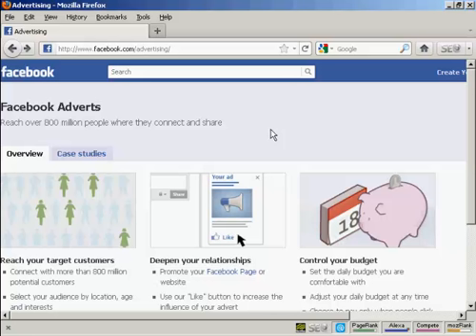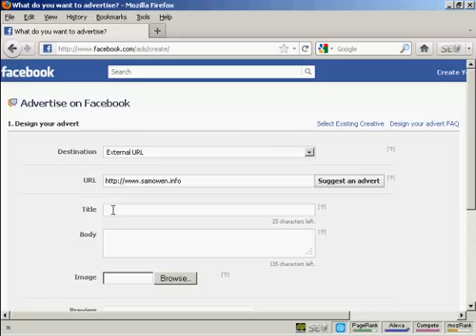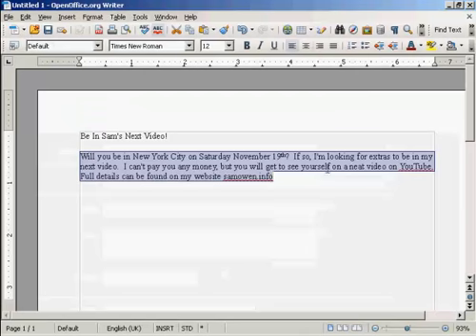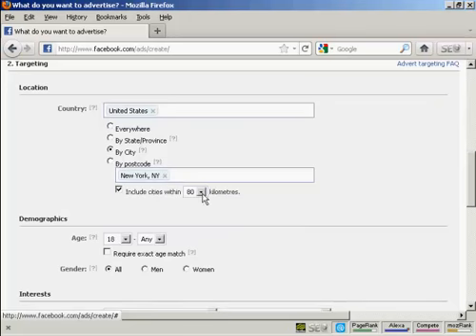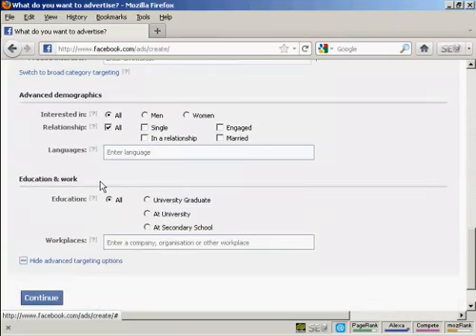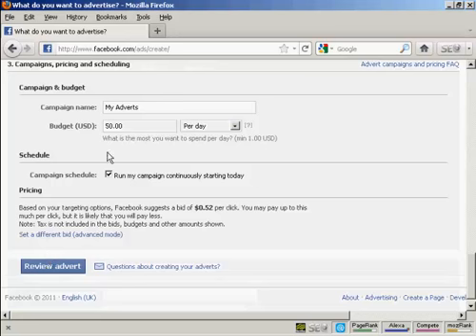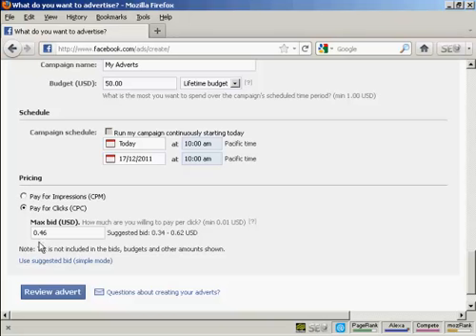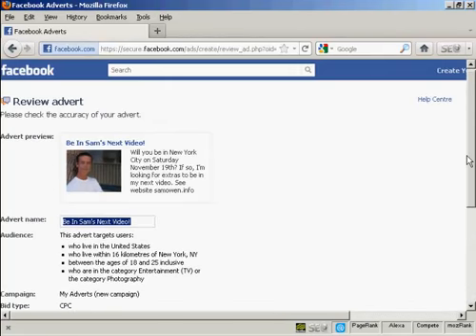How to Create A Facebook Ad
: How to Create A Facebook Ad is part of 60 How to Videos that will help you with day to day internet tasks.